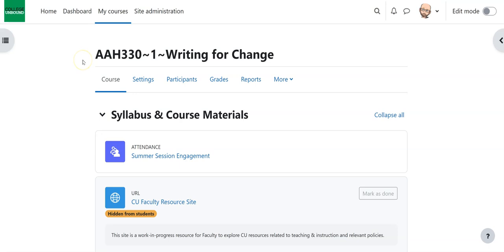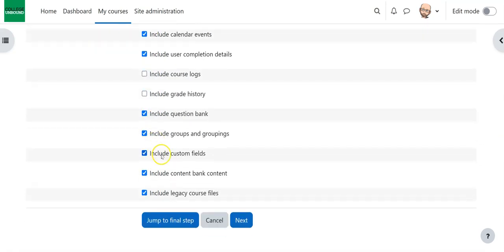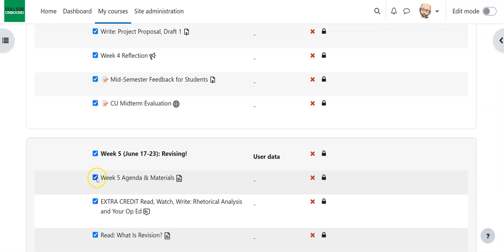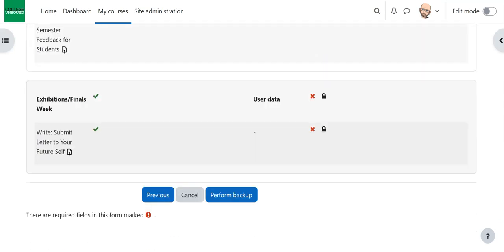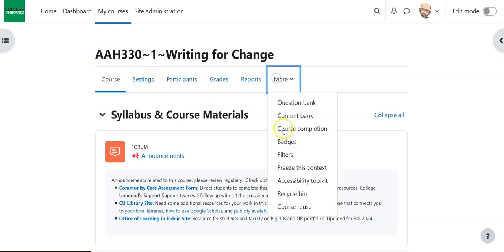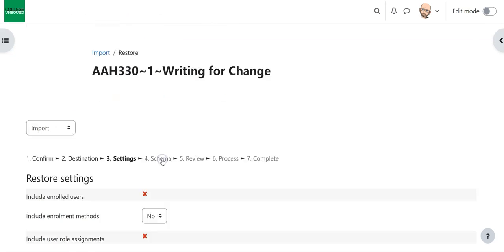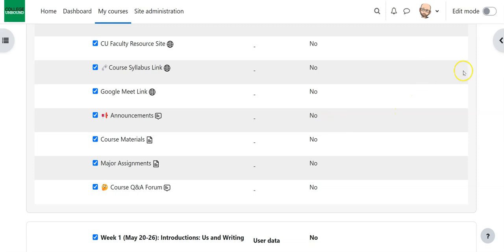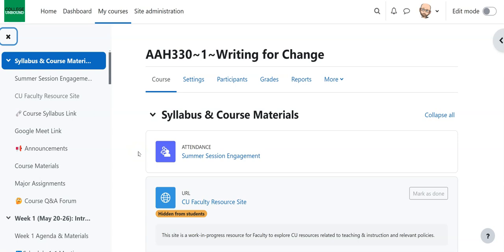Backing Up and Restoring Courses in Moodle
This video shows you how to do back up and restores with courses in Moodle.

Lance Eaton
Director of Digital Pedagogy